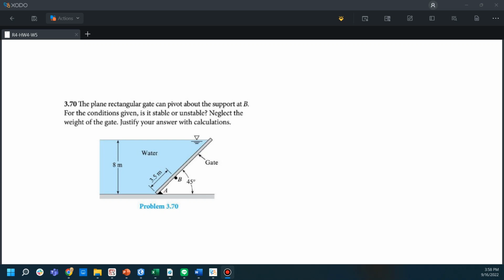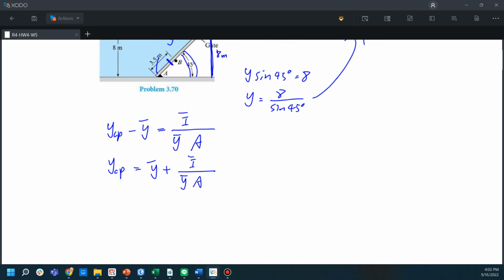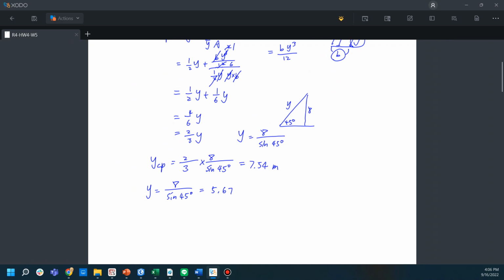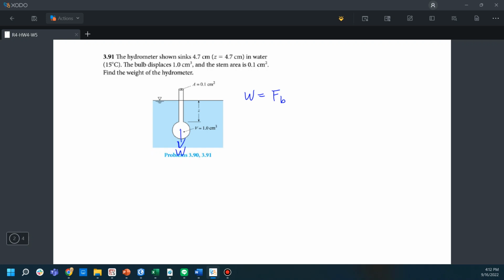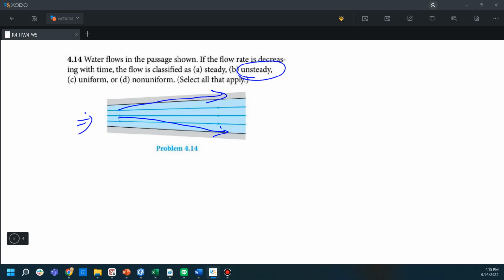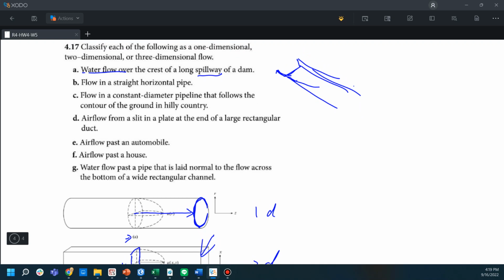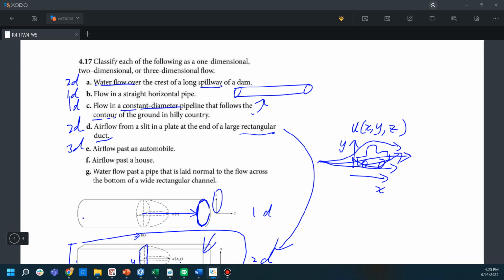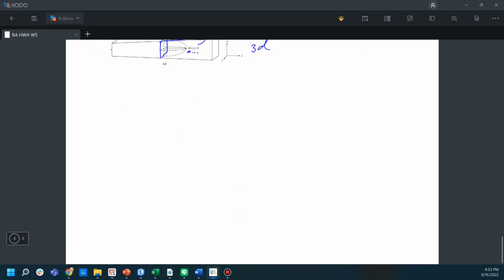CEE122: R4 HW4 W5